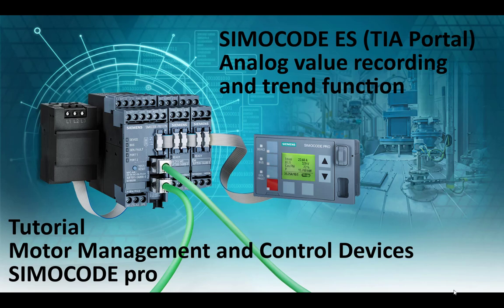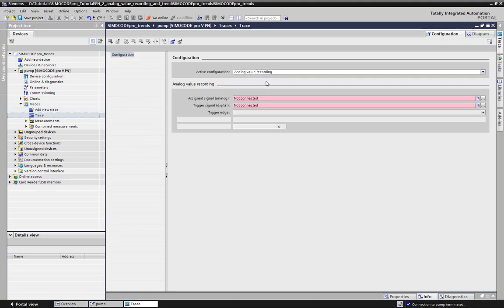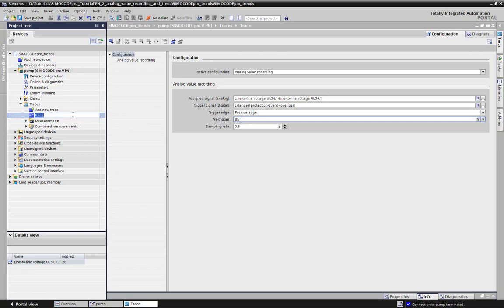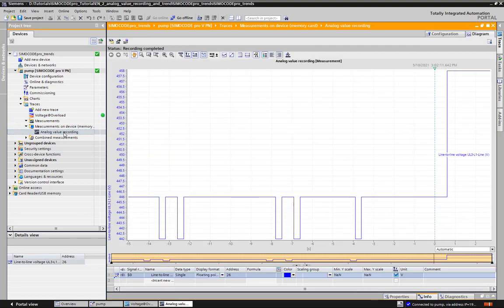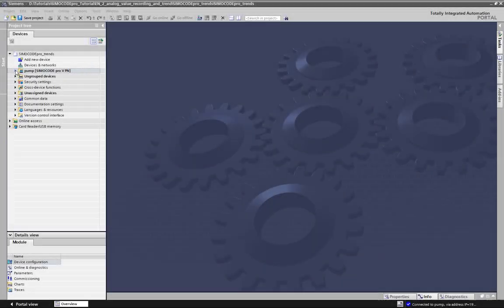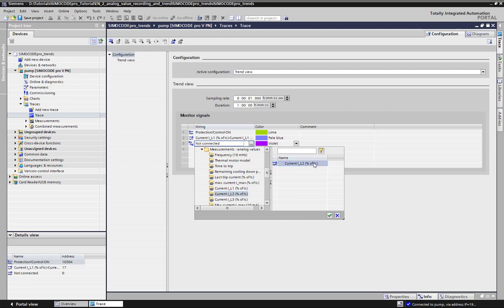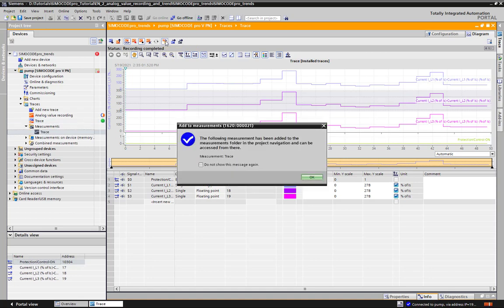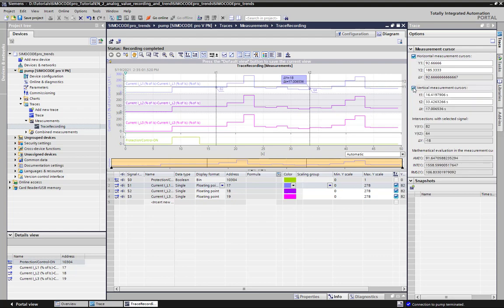SIMOCODE pro Tutorial - Analogwertaufzeichnung und Trendanzeige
Dieses Video zeigt eine kurze Einführung in die SIMOCODE ES (TIA) Funktionen Analogwertaufzeichnung und Trendanzeige

@Siemens Industry Online Support:
Manual Collection - SIMOCODE pro 3UF7